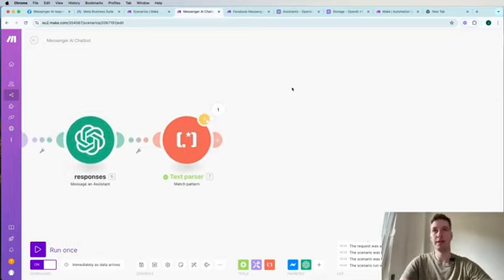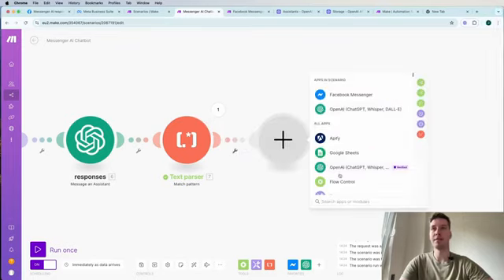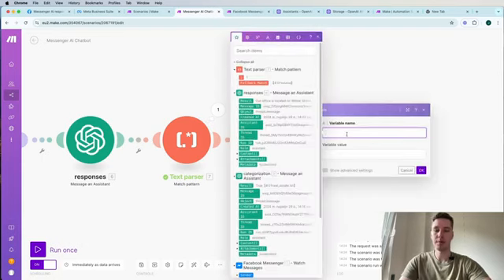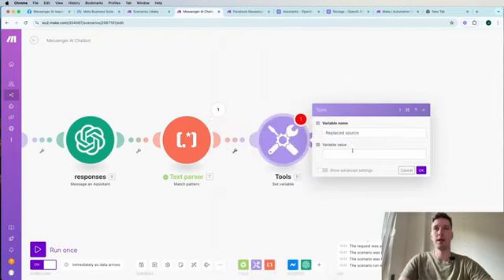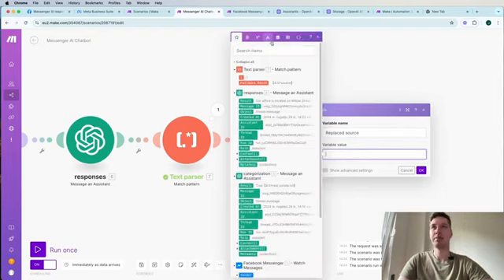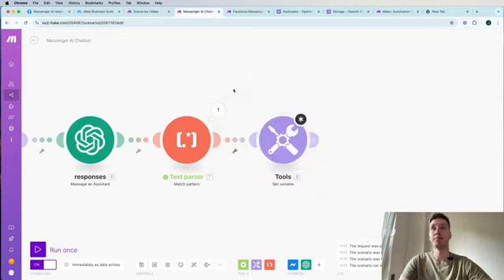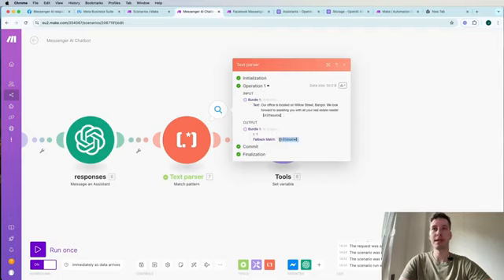Comment configurer l'outil Set Variable de Make ? Extrait de la chaine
Si malgré le Text Parser, il reste des caractères indésirables dans la réponse de votre chatbot, utilisez la fonction Replace de l’outil « Set Variable ». Elle permet de supprimer les caractères indésirables pour ne garder que le texte significatif. Donnez un nom à votre variable (ex. replaced) puis, dans « Variable Value », utilisez la fonction :
replace(6. Result; 7. Fallback Match; emptystring).

Result → la valeur issue du Text Parser.
Fallback Match → le texte indésirable ou motif identifié précédemment.
emptystring → supprime le texte indésirable trouvé.

Si vous souhaitez savoir comment utiliser l'IA pour créer du contenu ou faire des automatisations, visitez mon blog
Me suivre sur LinkedIn :   / mamadou-sow-6b1505177